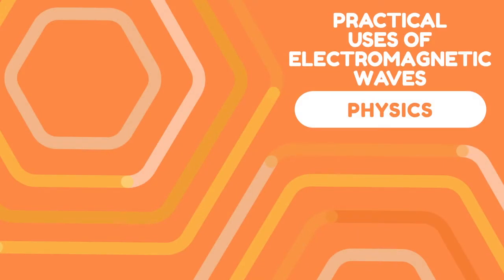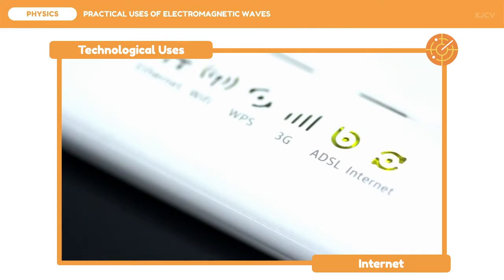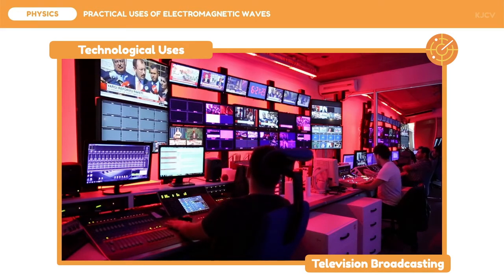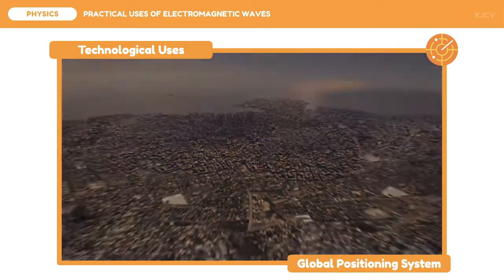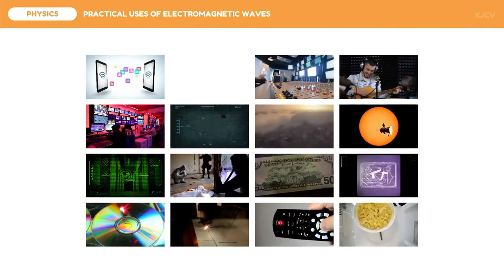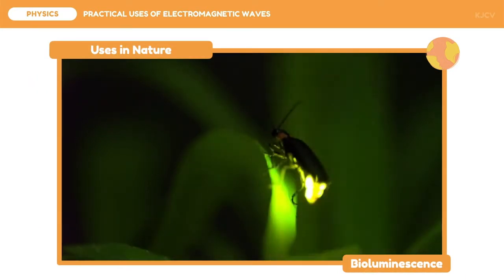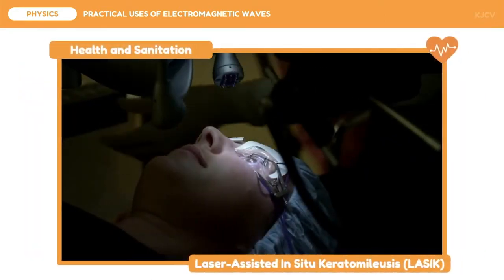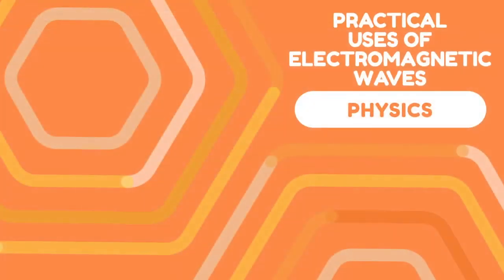APPLICATIONS OF ELECTROMAGNETIC WAVES